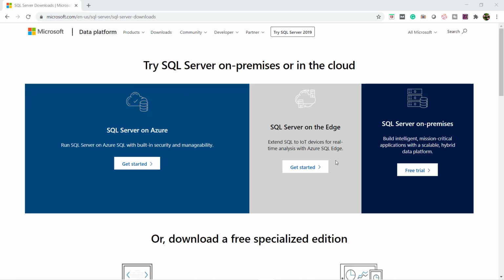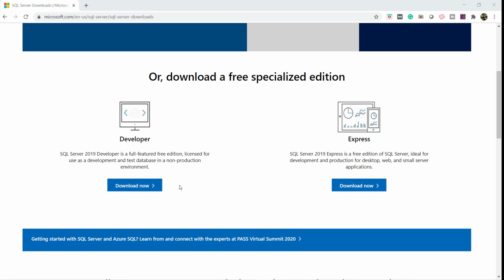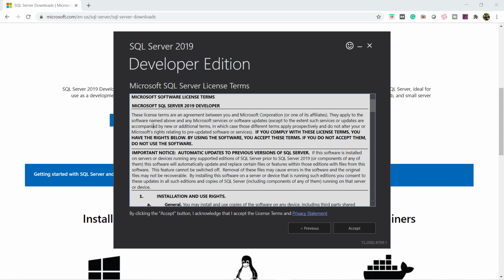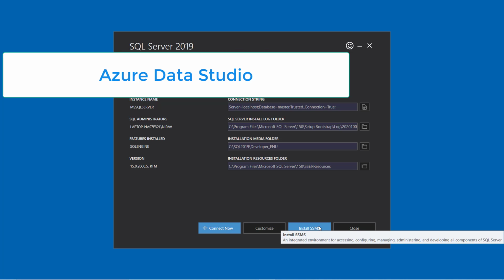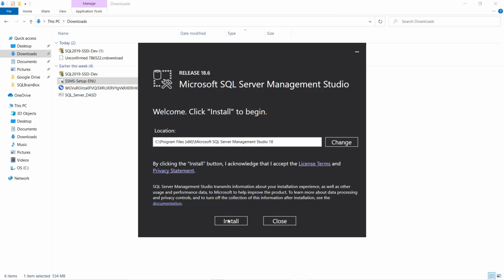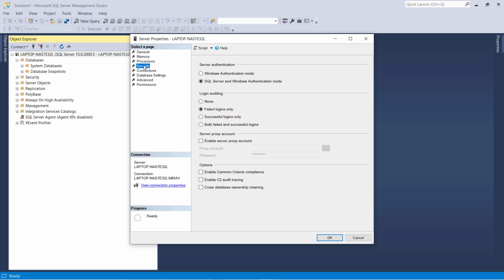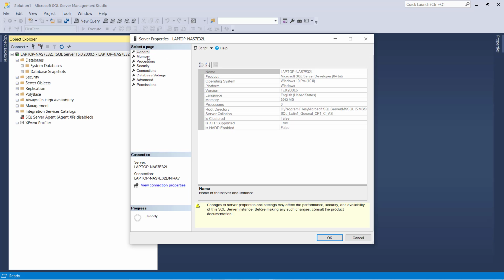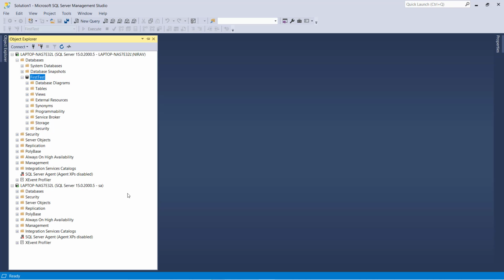How to Install SQL Server 2019 | Install SQL Server Management Studio | SQL Tutorial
In this video, I will show you how to install Microsoft SQL Server 2019 and SQL Server Management Studio (SSMS)

0:00 Introduction
0:22 How to Install SQL Server 2019
2:58 Download SQL Server Management Studio